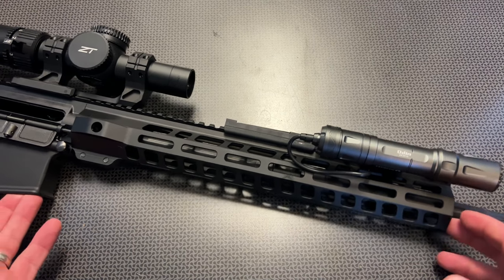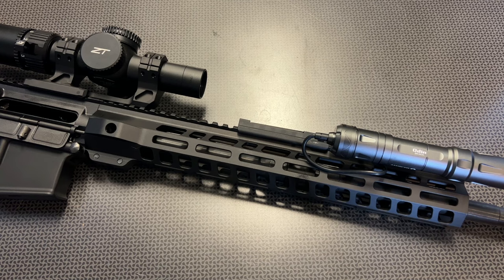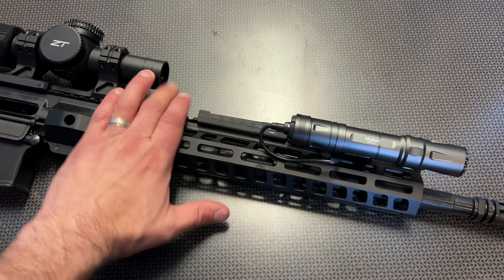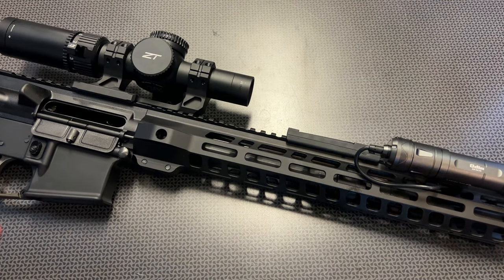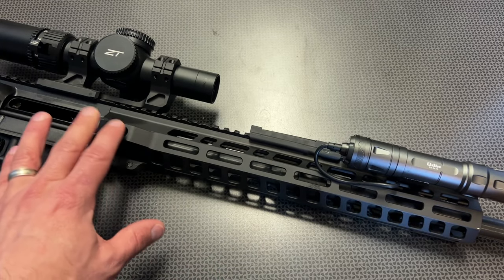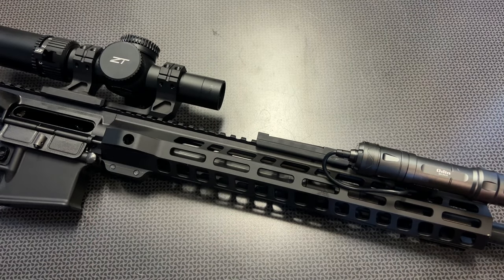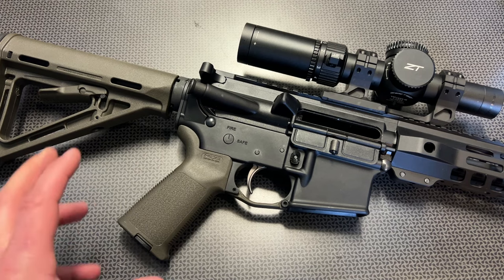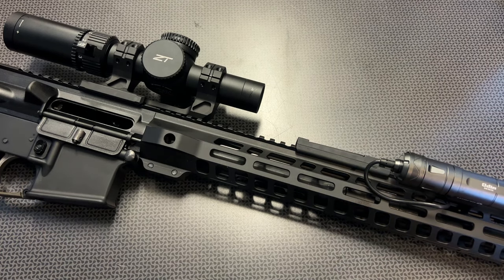Best AR Upper On A Budget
704 Tactical Campsite

704 Gear YouTube

704 Gear Facebook

704 Tactical Instagram

Rumble